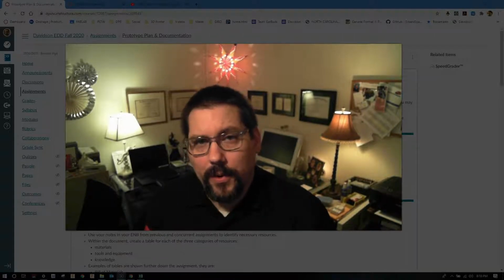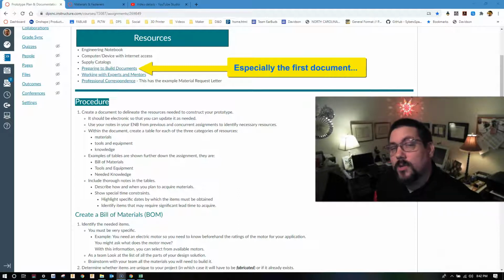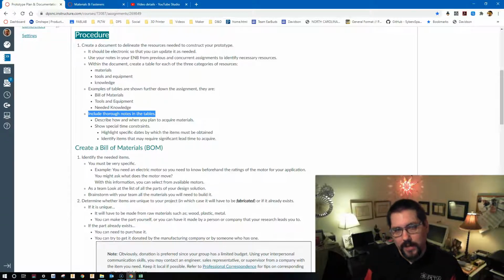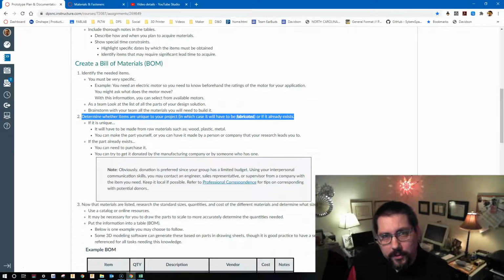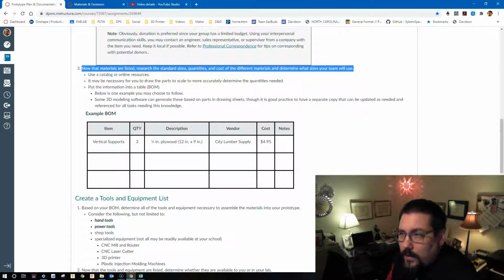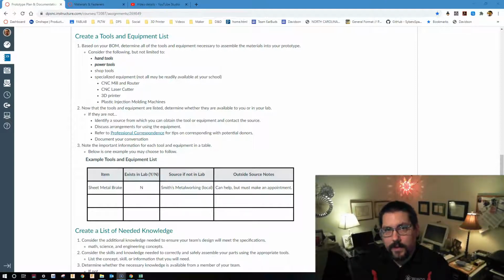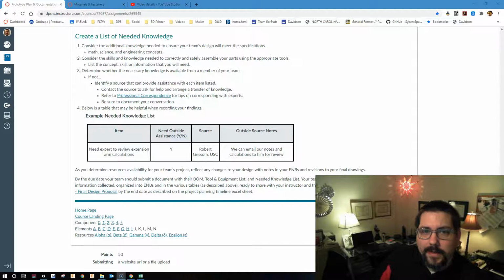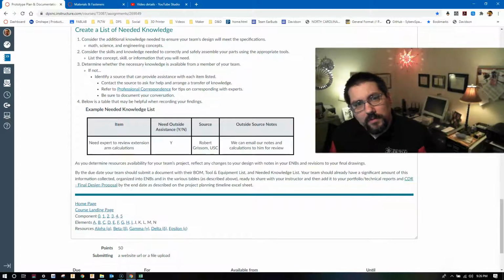EDD Prototype Plan and Documentation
Need help documenting and planning your prototype?